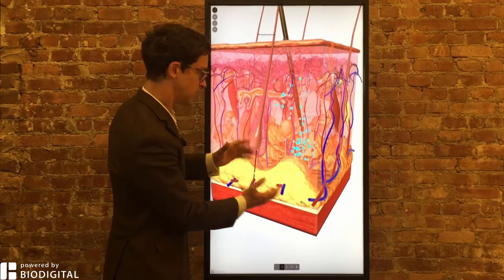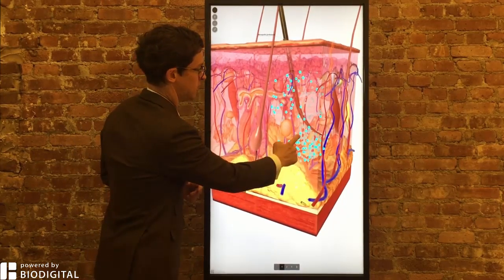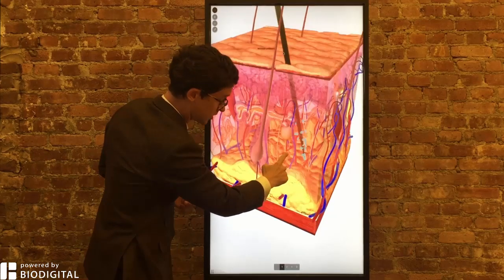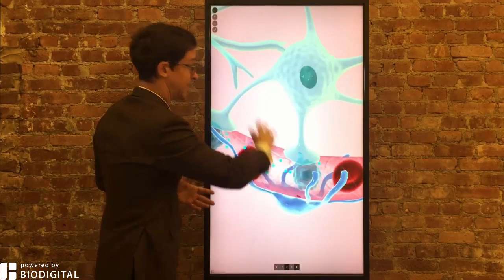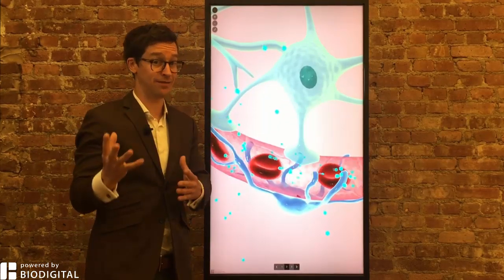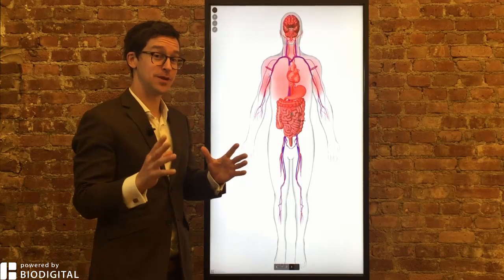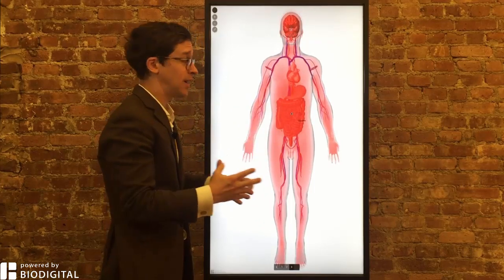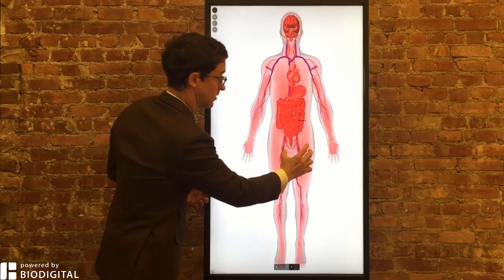Dr. Tom Talks: What is West Nile virus?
Dr. Tom explains: What is West Nile virus? Learn in 60 seconds or less! Click here to interact with the content yourself What condition do you want to learn next?